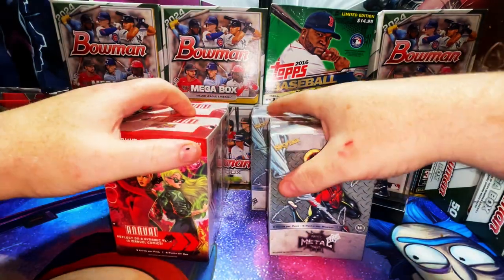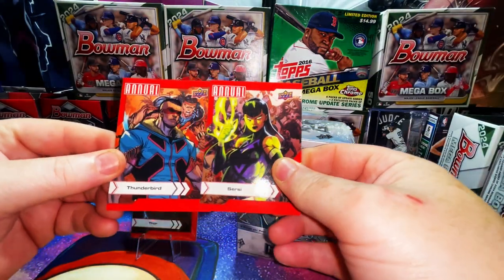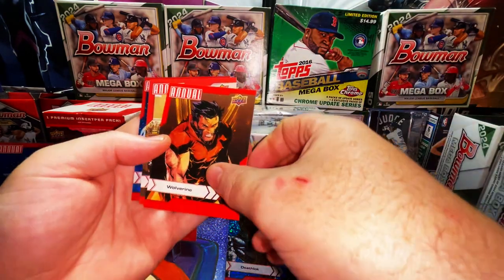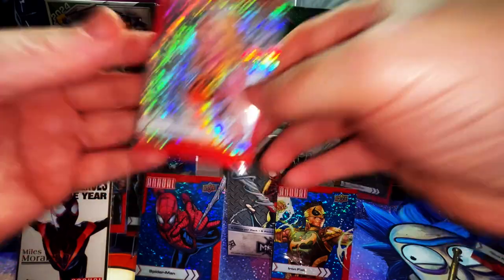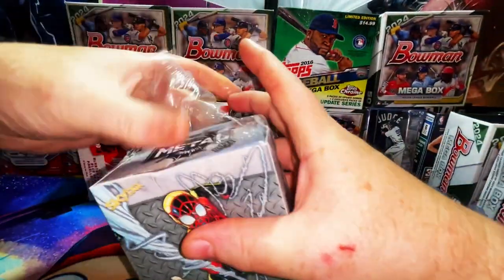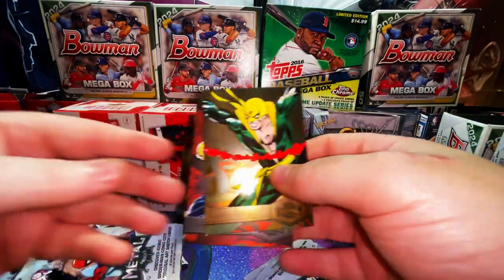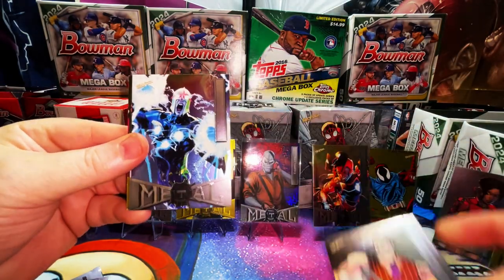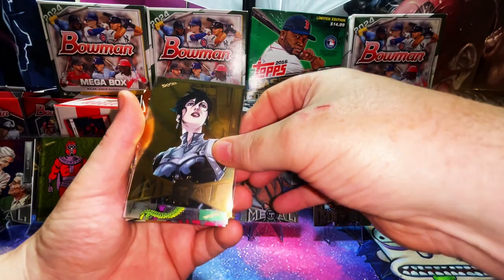EXCLUSIVE UD SKYBOX MARVEL METAL UNIVERSE: Spider-Man Unboxing 22/23 MARVEL ANNUAL - MUST SEE CARDS!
🤟Come hang out for 20 minutes or so while I rip these Marvel Cards blaster boxes ..

WE HOPE YOU ENJOY THIS SSPEC MEDIA TRADING CARDS BOX BREAK VIDEO!!

GEMINICOMICSUPPLY IS THE ONLY way to SHIP comic books, magazines, & any kind of collectible/vintage literature!
✩Bonus Code: POPCORN99

Make Sure you're sharing the ❤️ by supporting my crew's channels;

Catch Bryan McClay and the beyondwednesdays Crew for Pop Culture Content, Card Breaks, Comic Book & Sports Card Speculation & collecting tips and ALL pop culture Media, Market, and Community News

Curious ???.. on which are the HOTTEST Comics that are selling on the secondary market? Then look no further than, the ONE AND ONLY Ben Stein !!! Every Friday Night at 8pm PST you can catch my guys, Ben, and me!!! 👉

Need a seasoned Comic Book & Magazine Clean and Presser to give you ALL the info you need on Grading and Pressing Comic Books?

Would appreciate it if ya'll Share this live stream/Rewind Content on your Social Media Platforms. We would appreciate a like and leaving a comment or question if you're watching the rewind.

Follow RICHIE at;

@SSPECMEDIA (Instagram)
Rich Taylor (Facebook)